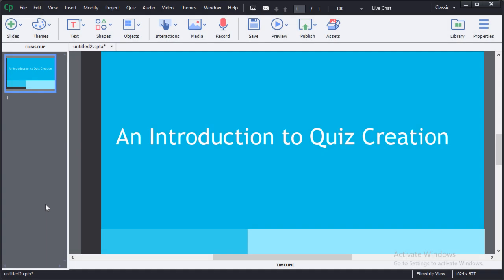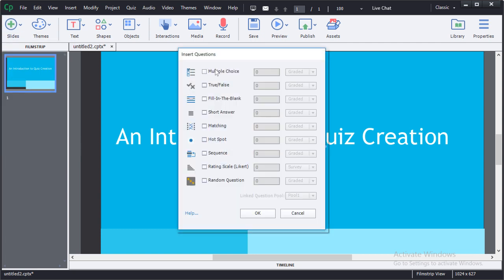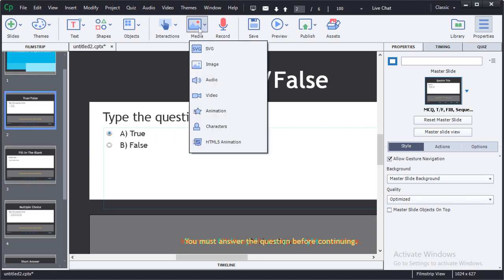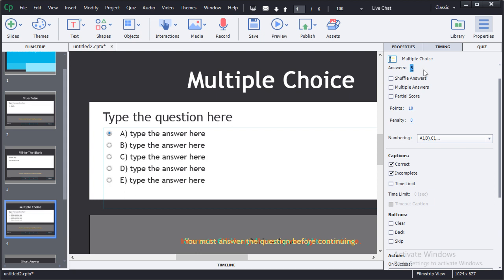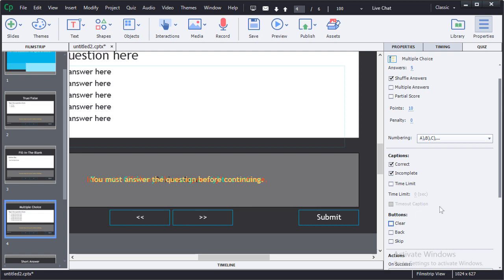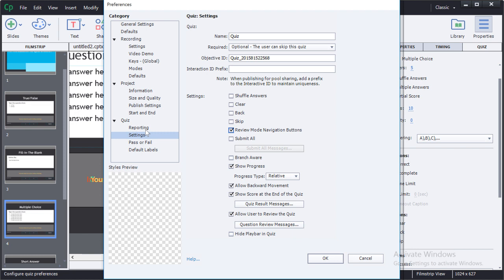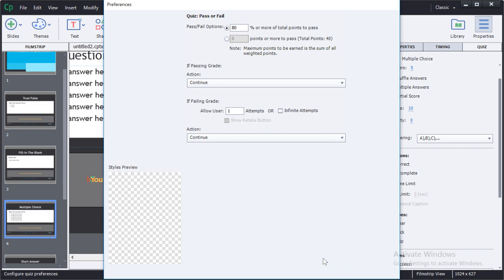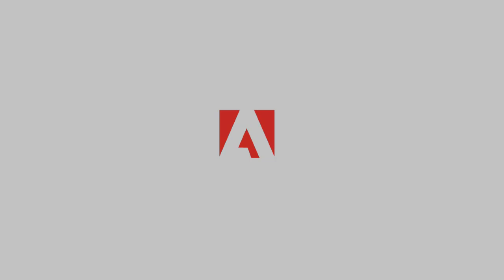Adobe Captivate 9: Quizzing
Learn the fundamental steps required to create and publish a quiz using Adobe Captivate 9. This brief overview covers all of the fundamental concepts and explains how grading and review works as well. More experienced users may also find helpful the explanations of new features that simplify and streamline the quiz creation workflow.